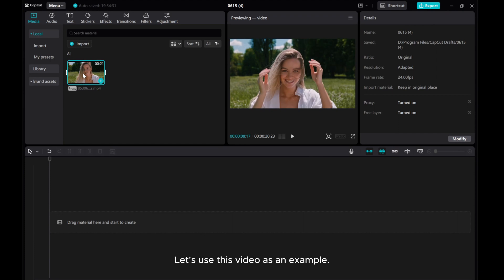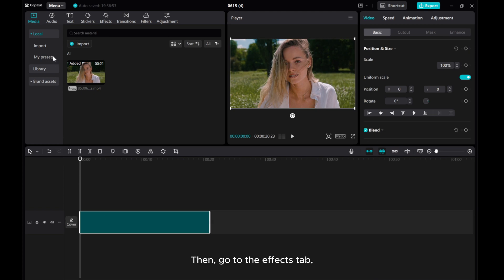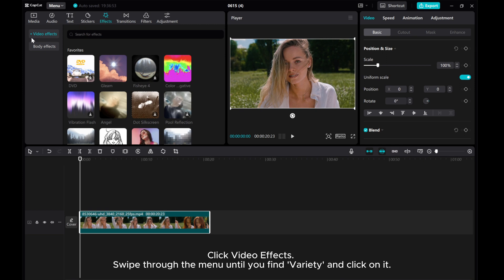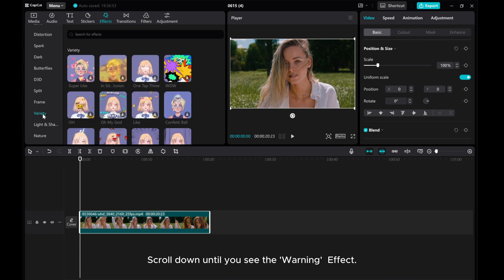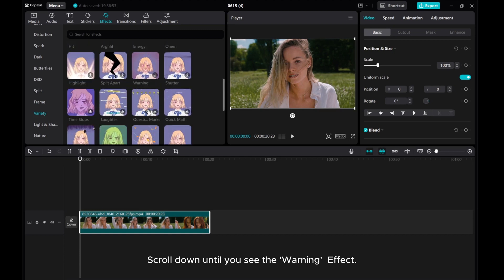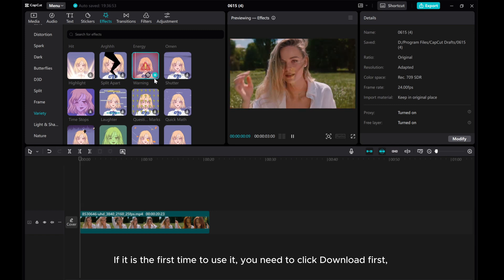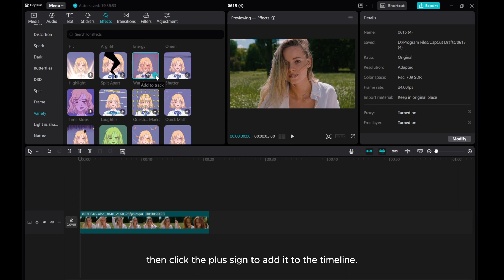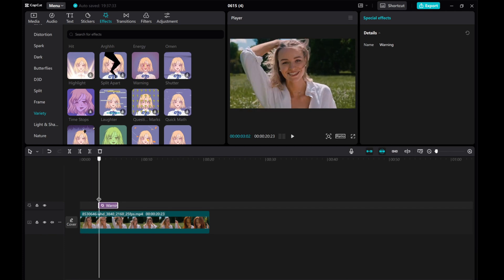How to Add Warning Effect to Your Video on CapCut PC | Beginners Tutorial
Get ready to add a touch of drama and impact to your videos with this beginner-friendly tutorial on adding a warning effect using CapCut PC!